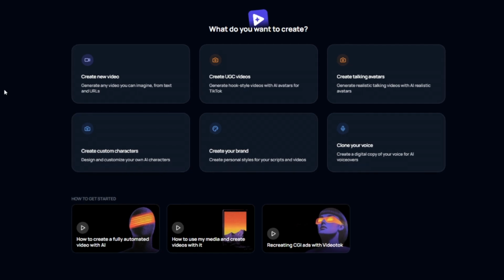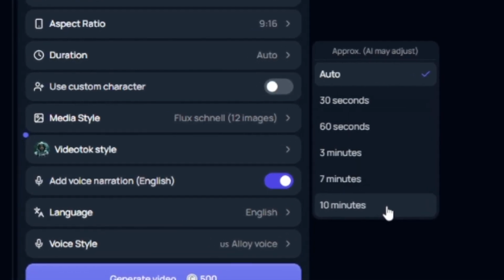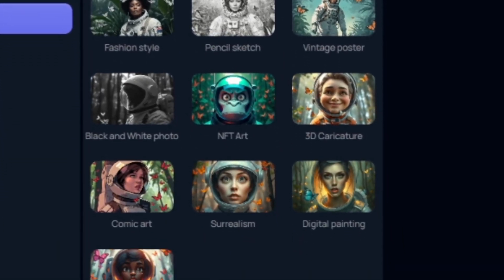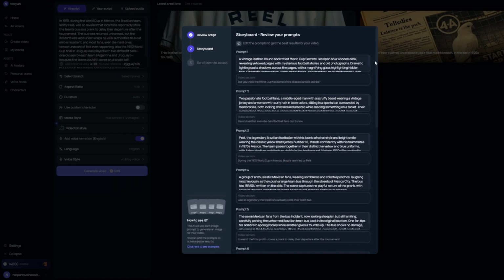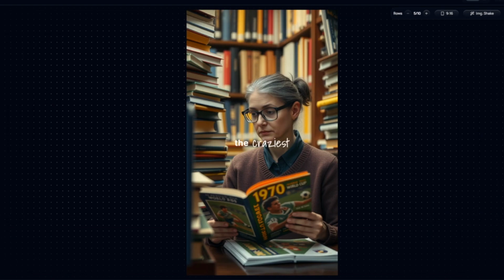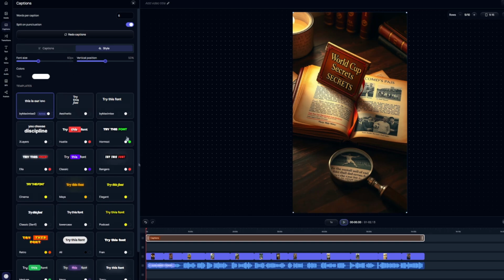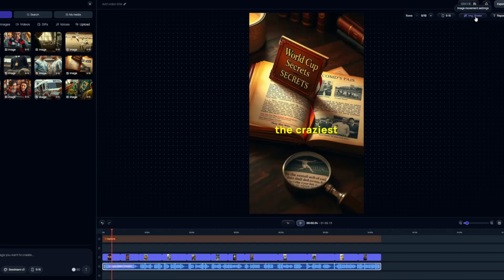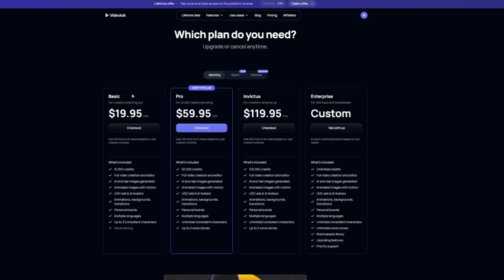How to Make 100+ YouTube Shorts in Minutes using AI Video Generator! (Full Guide)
Try VideoTok FREE Today to Automate YouTube Shorts & Videos

Today we showcase VideoTok AI a AI Video Generator that can be used for YouTube Automation automatically making YT Shorts & Long Form vids using simple AI Video Generator software!

Other AI Tools I recommend for YouTube Automation!

If you are interested in learning about the BEST AI TOOLS to use for YouTube Automation using AI Thumbnail Makers, AI Script Writers, & More AI TOOLS for YouTube then subscribe to our channel for daily reviews, guides, & everything AI Software related!

You will learn:
🔍 Proven strategies to earn passive income with YouTube
🔍 Smart automation hacks to save time & effort
🔍 Monetization methods that actually bring results